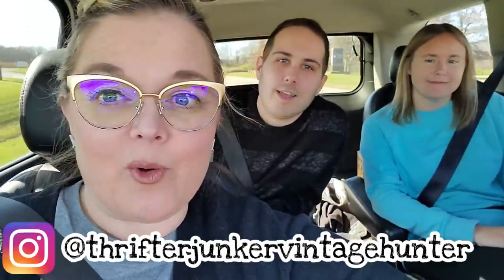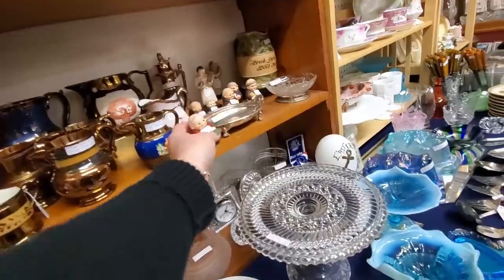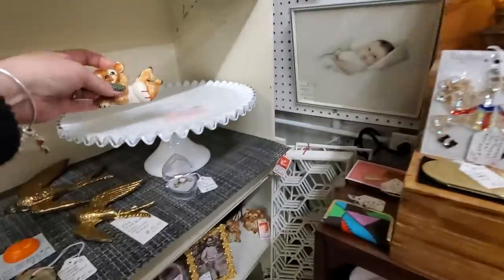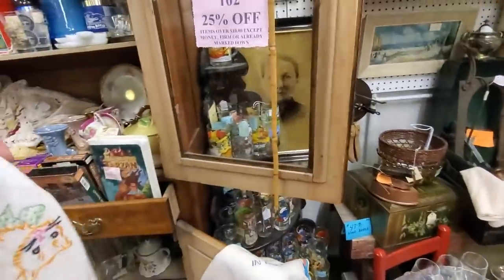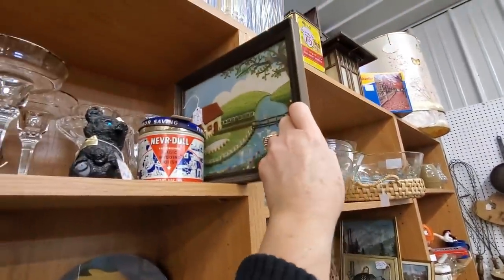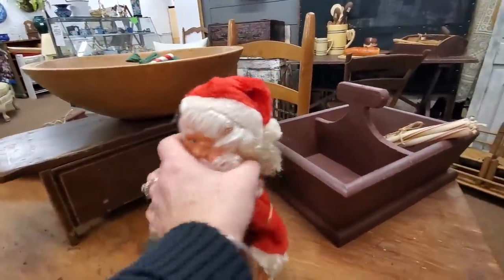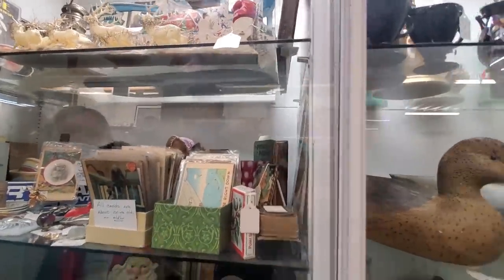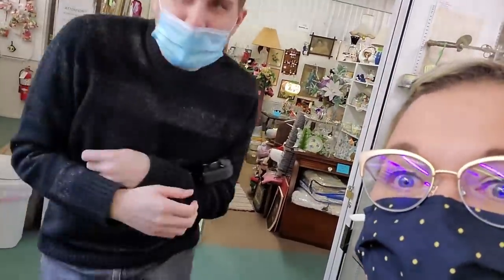WHAT THE BELL??? | Real Nifty Road Trip #3 | Lighthouse Antiques Shop With Us!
Cards/Friend Mail
Misty Pate